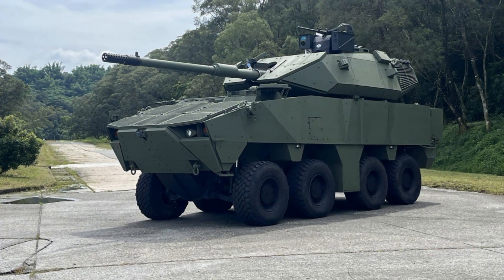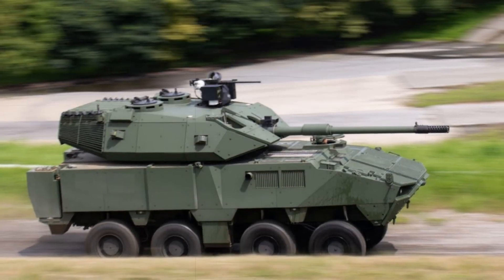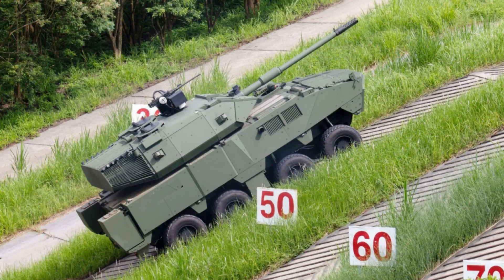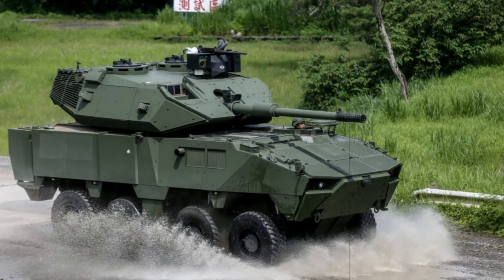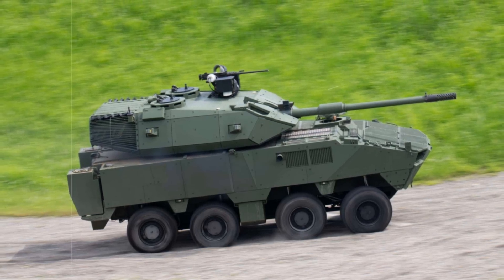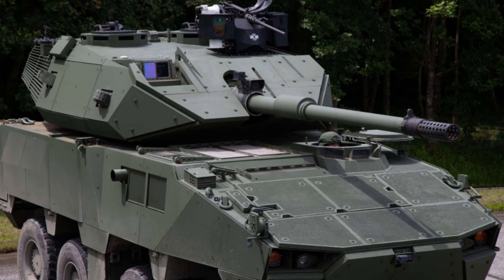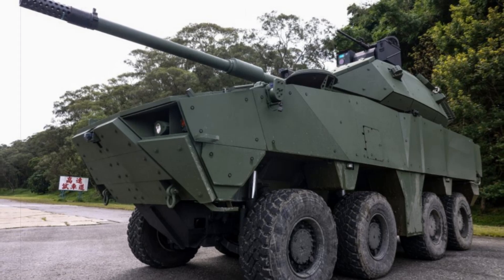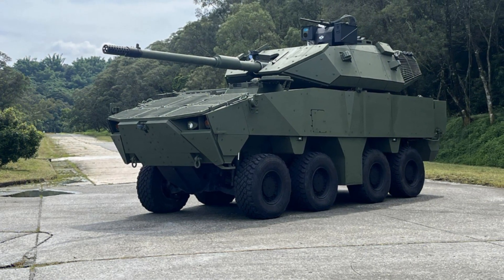Taiwan Unveils D3 Cheetah Armored Vehicle for Rapid Coastal Defense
Taiwan unveils its D3 Cheetah 105mm wheeled combat vehicle, enhancing mobility, firepower, and coastal defense. Built on the Clouded Leopard M2 chassis, the D3 boosts rapid reaction capability and supports Taiwan’s asymmetric defense against rising Chinese threats.